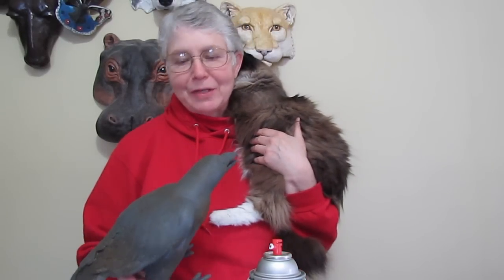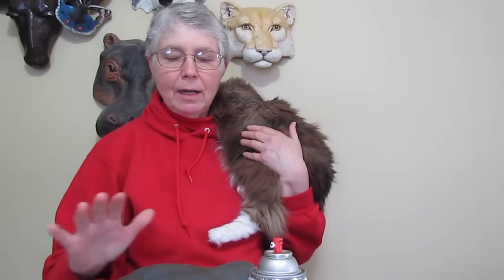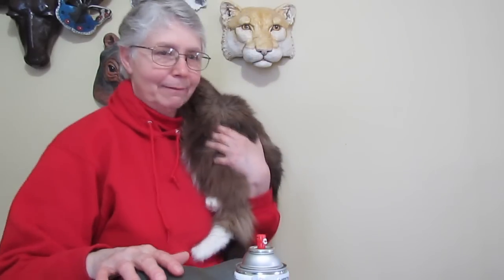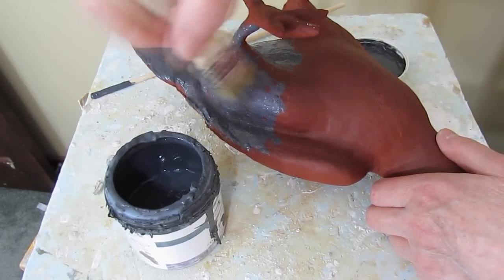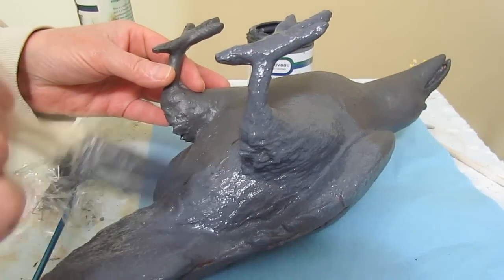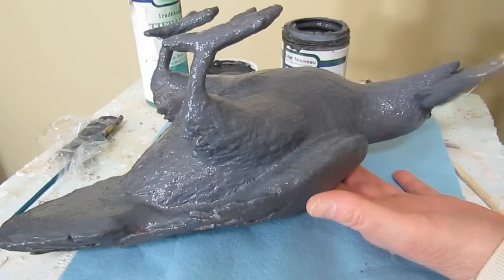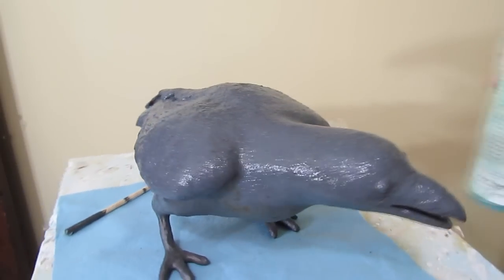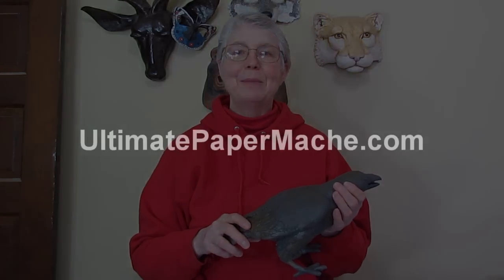Adding Sculpt Nouveau Iron Coating to the Raven